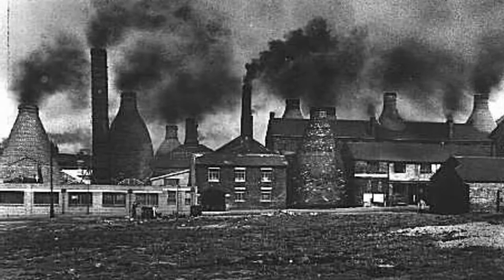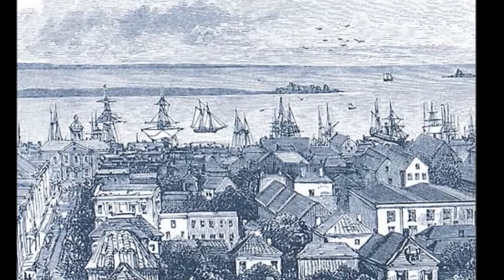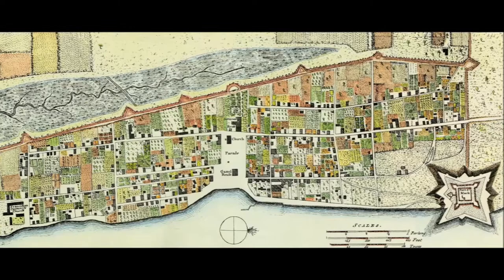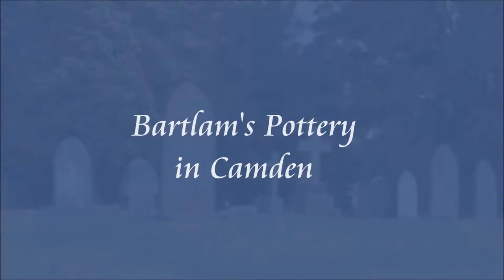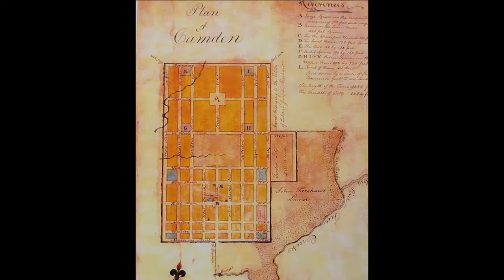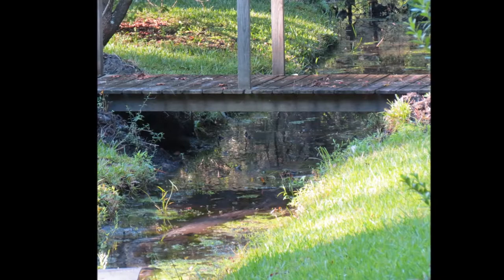John Bartlam, Master Potter: America's First Porcelain (Revised 2019)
A video on the life and work of John Bartlam, a potter from Staffordshire England who opened pottery works in South Carolina in the 18th century.